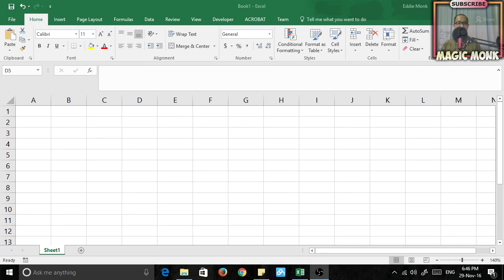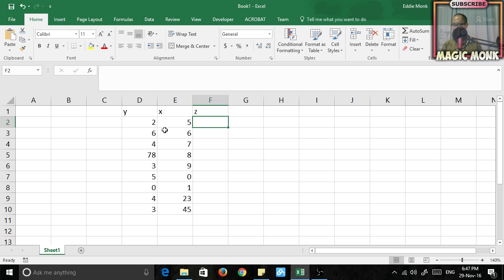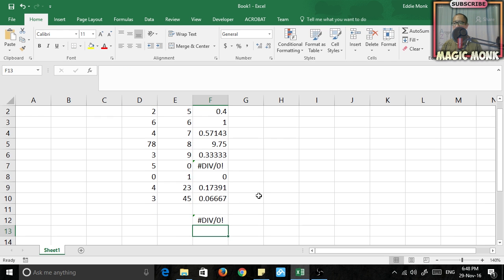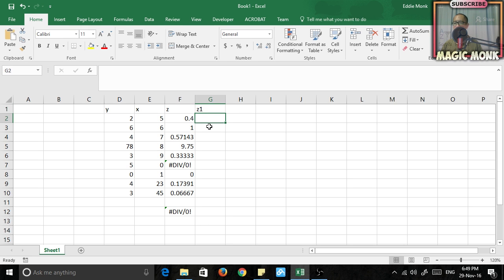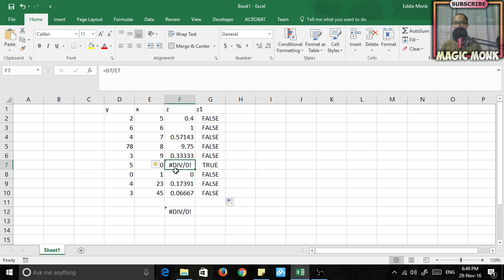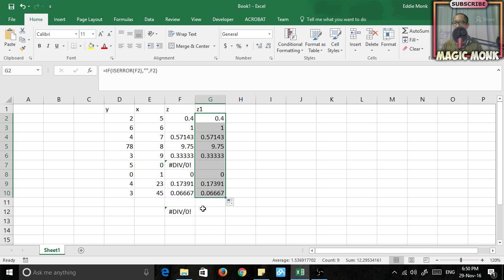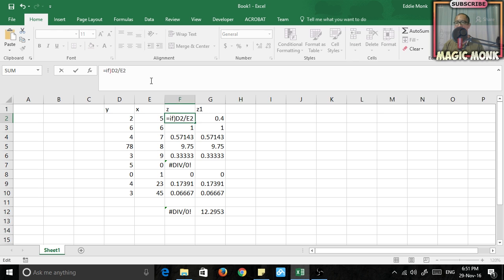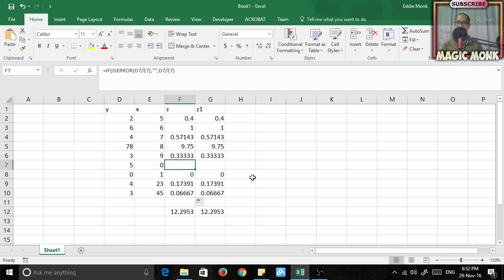Excel Sum function ignore error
Have you tried adding numbers in Excel where one of the numbers is an error? Here is a possible fix.You can also apply this fix with the average function.